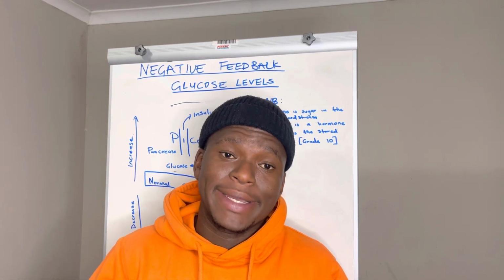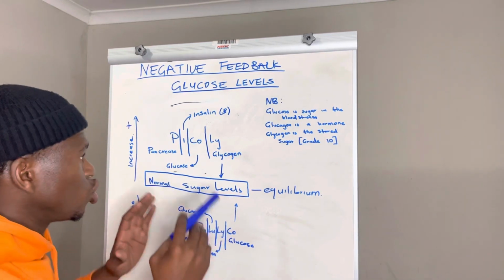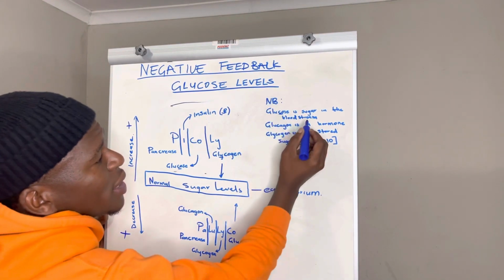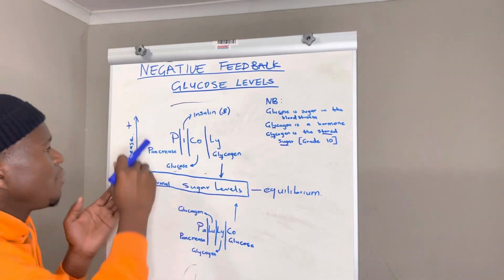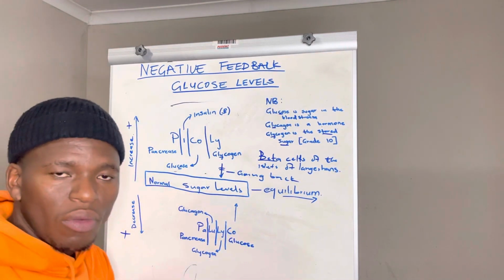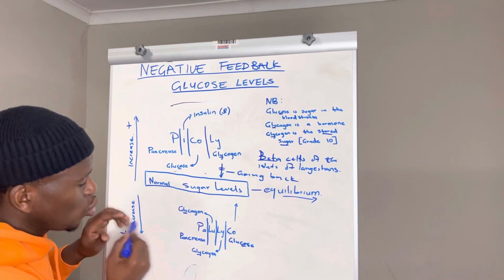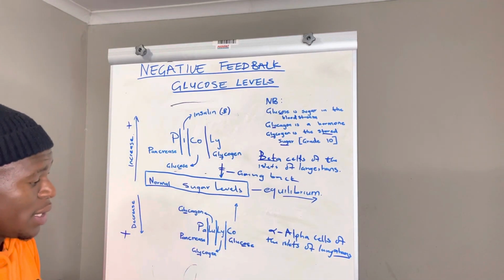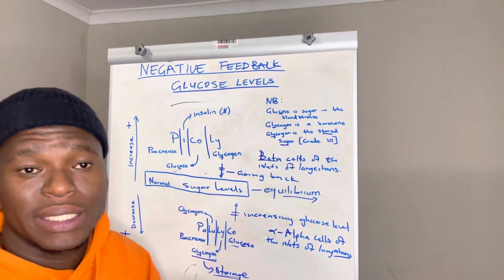P3| NEGATIVE FEEDBACK MECHANISM | GRADE 12 LIFESCIENCES | GLUCOSE LEVELS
Homeostasis on glucose levels through mnemonics:

1. PiCoLy when the sugar levels are high in the bloodstream
2. PaLuLyCo when the sugar levers are low

Last part of negative feedbacks coming soon⬆️🧬

DANKO !!!